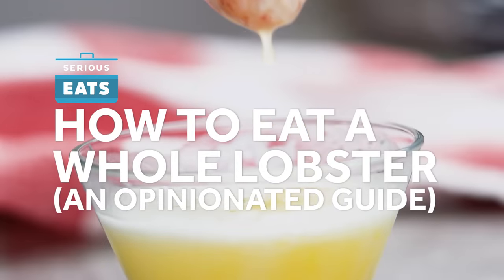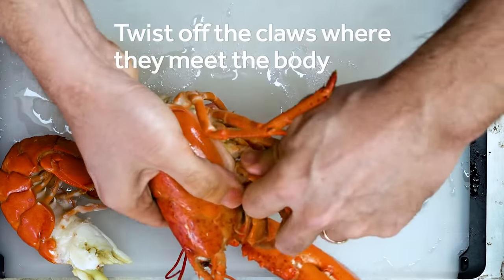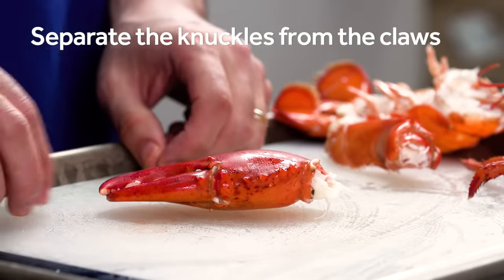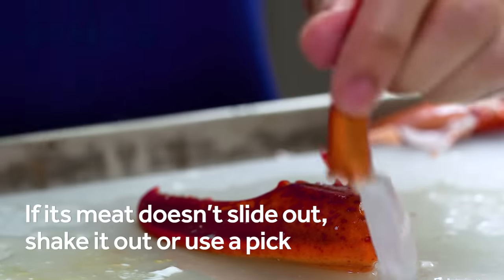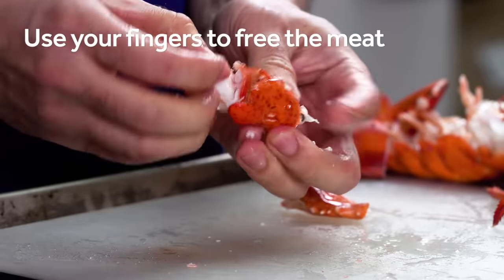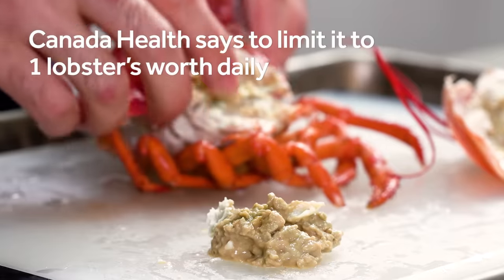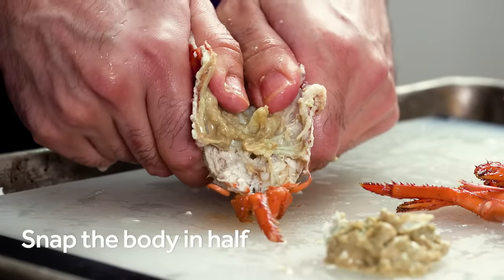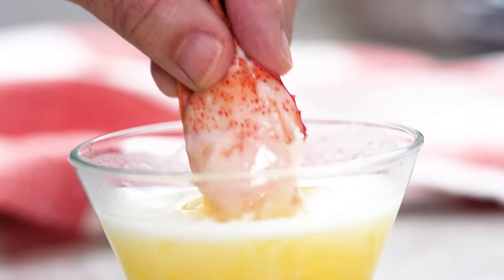How to Shell and Eat A Whole Lobster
The beauty here is in the breakdown—if you're just eating the claws and tail, you're definitely missing out on some meat. Here, we walk you through the steps of getting everything you possibly can out of a whole cooked lobster, using a nutcracker—the tool most commonly offered in restaurants—to get at the meat. If you still doubt that picking through every last crevice in the body is really worth it, just wait until you see how much we get out of ours. It's nearly a whole extra tail's worth of meat.